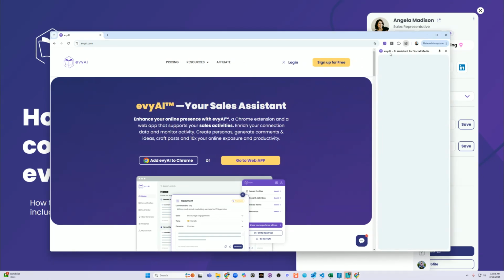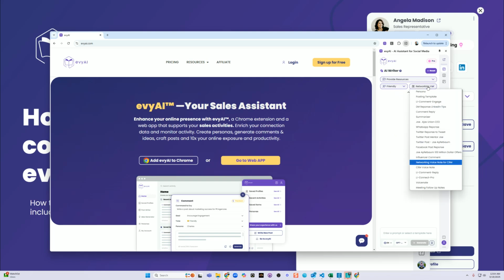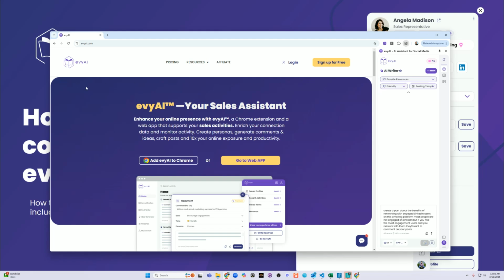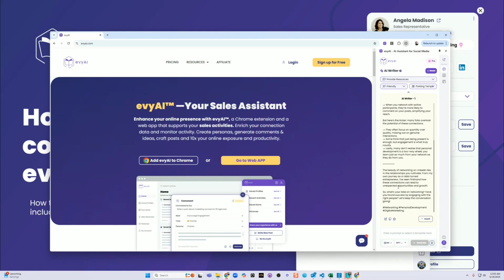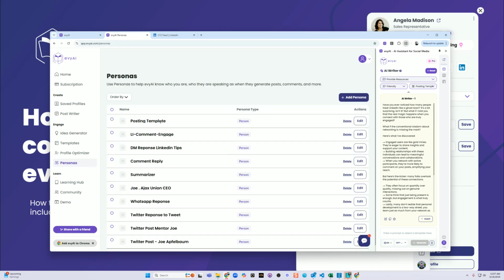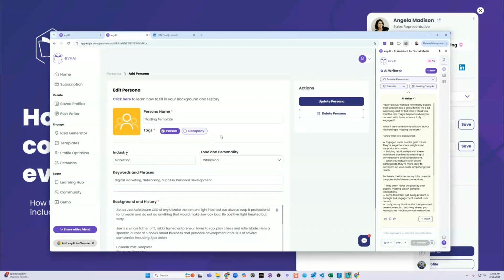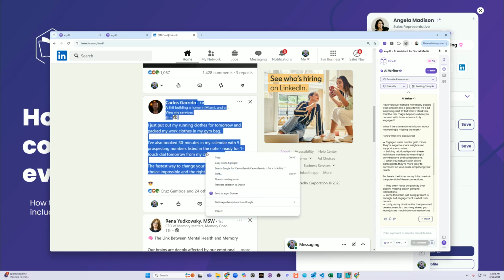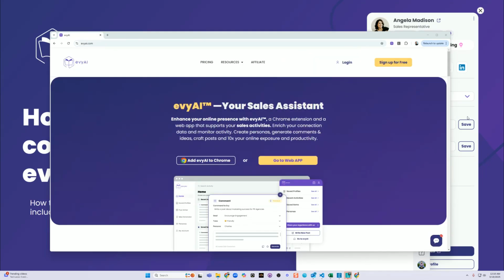How to Generate Content with evyAI Side Panel Chrome Extension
Want to create engaging posts, comments, and messages in seconds? Learn how to use evyAI's Side Panel Extension to generate perfectly formatted content for any social platform!

This comprehensive tutorial walks you through using evyAI's AI Writer to create customized content that matches your personal voice and style. Perfect for social media managers, content creators, and busy professionals who want to maintain an active online presence without spending hours writing.

Persona-Based Generation – Create custom personas that ensure all content matches your unique voice
Goal & Tone Selection – Tailor content to specific objectives with customizable tones
One-Click Insertion – Insert generated content directly into LinkedIn, Facebook, or any platform
Multiple AI Models – Access GPT-4, Claude, Gemini, and more with the evyAI Pro subscription
Multi-Language Support – Generate content in numerous languages with perfect formatting
Template Library – Access the community's extensive persona template library with the evyAI Pro Subcription

*Install Side Panel Extension:*

Instantly insert posts, messages, and comments across Facebook, X (Twitter), YouTube, and more
Use advanced AI models like GPT-4, Claude, Grok, and Gemini (Pro only)

Multiple AI Models – Choose from Claude, Perplexity, Gemini, Grok, GPT-4o, and more
Notes – Log follow-ups and meeting notes directly into contact profiles